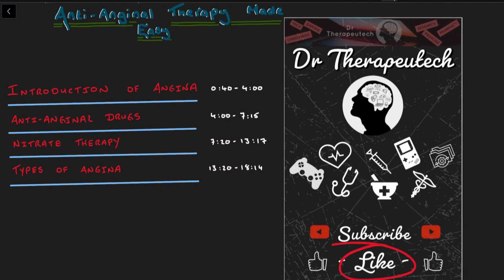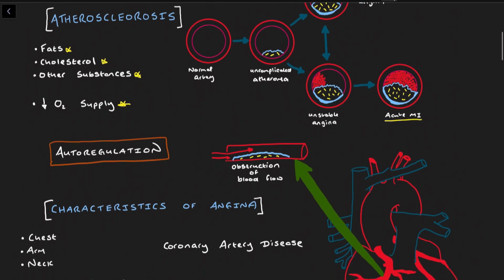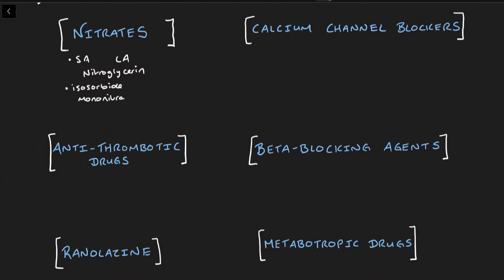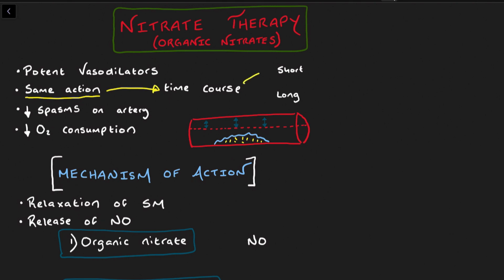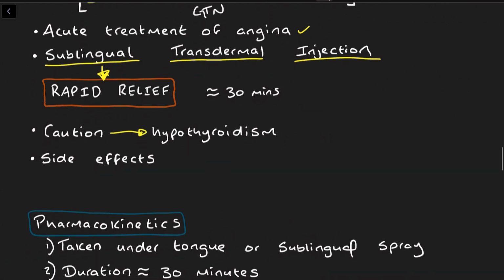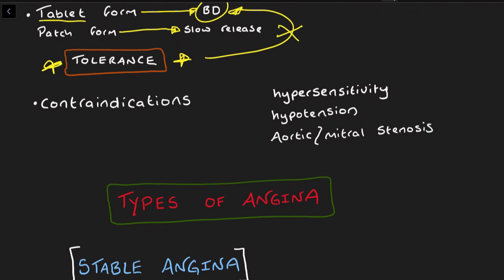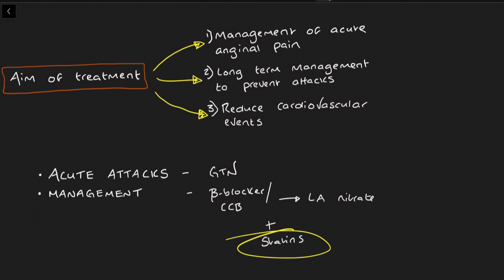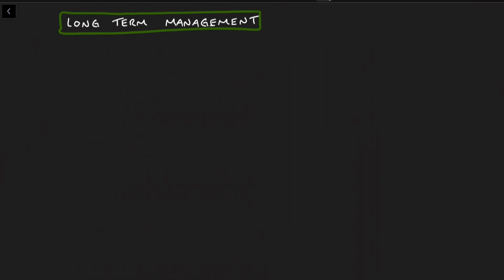Management of Angina Made Easy - A Pharmacists Overview (Nitrate Therapy)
Welcome to my video on the management of angina and the possible therapeutics that can be used for the condition